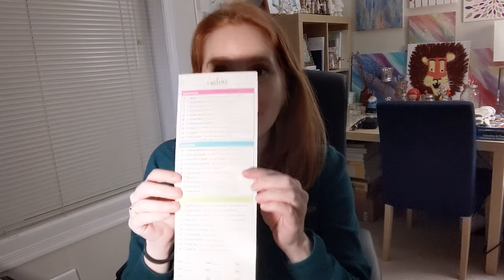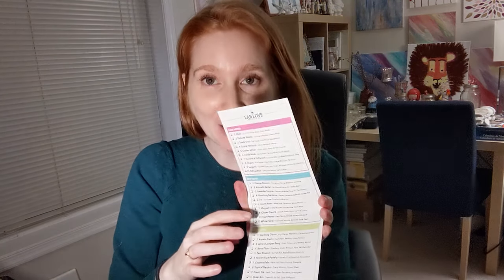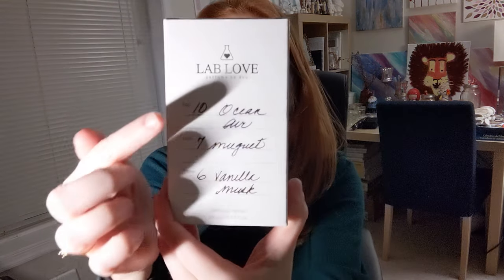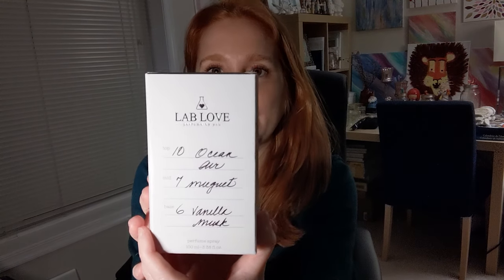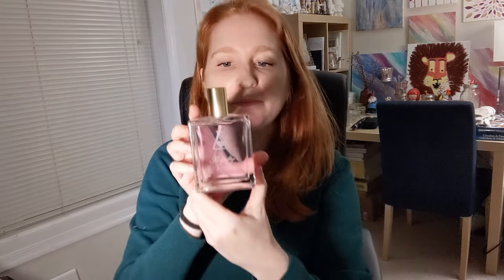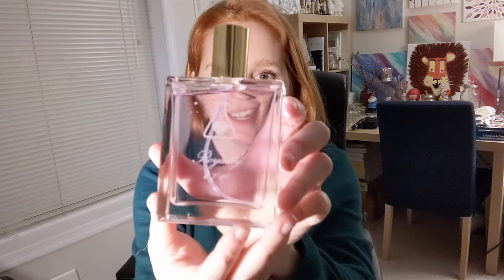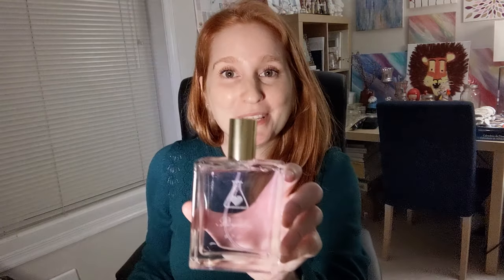Making my own custom perfume!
Kringle Candle is home to a Love Lab boutique where you can choose from a number of scent notes to make your very own personalized perfume! The whole activity costs $45 and is a lot of fun!